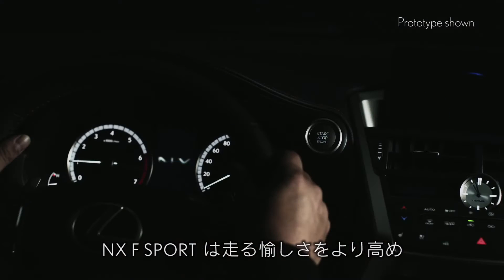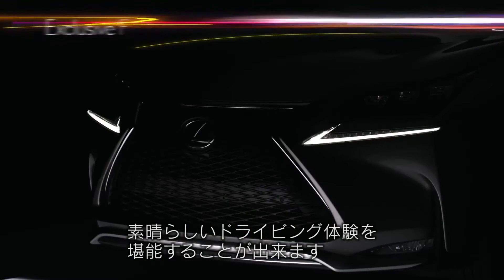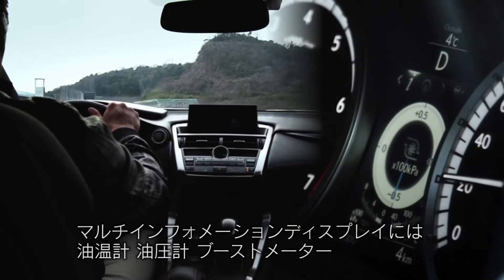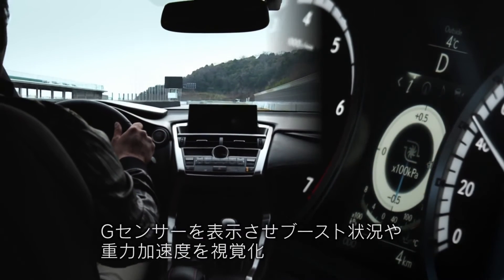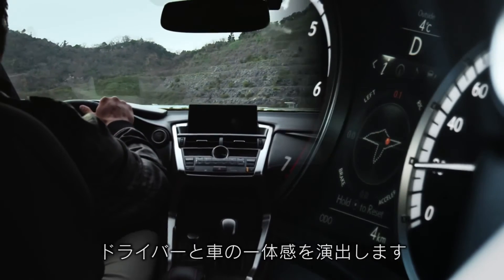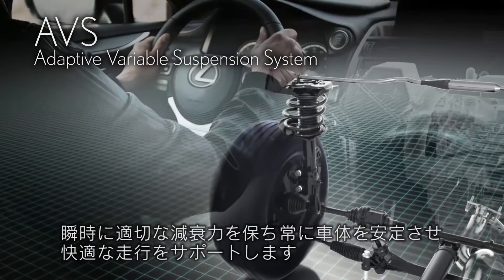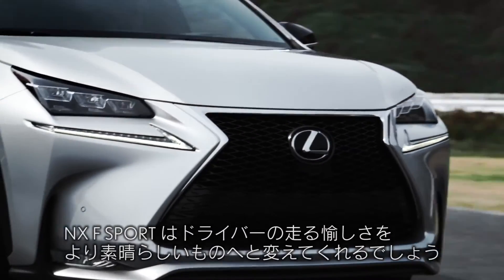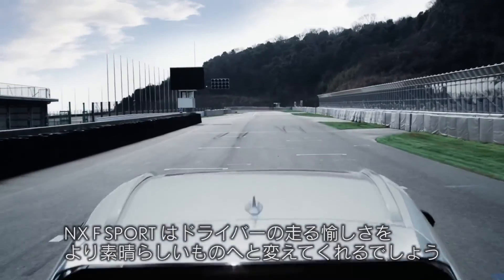Lexus NX F SPORT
تعرف على لكزس NX F SPORT الجديدة بمحرك تيربو جديد من لكزس ! هل تود امتلاك واحدة ؟

Explore the all new Lexus NX F SPORT with Turbo Engine from Lexus , Would you like to own one ?